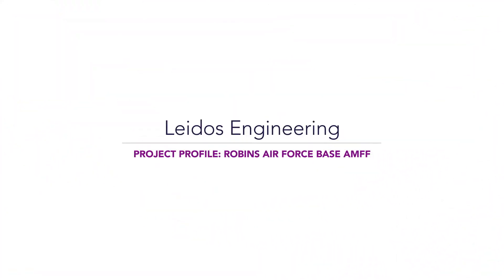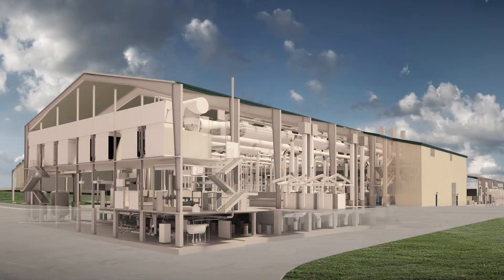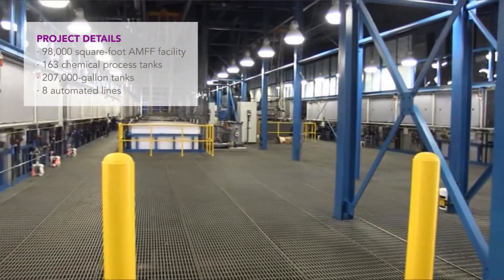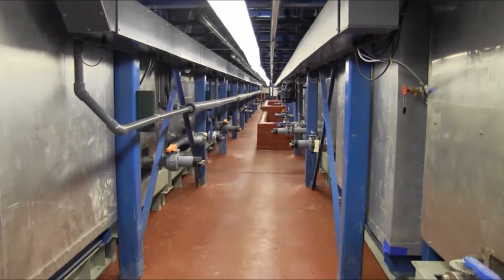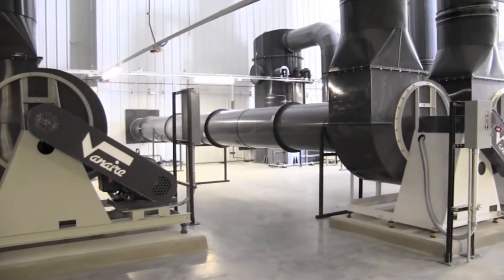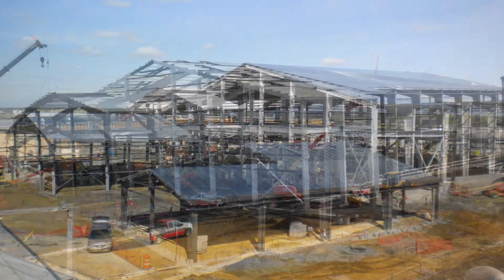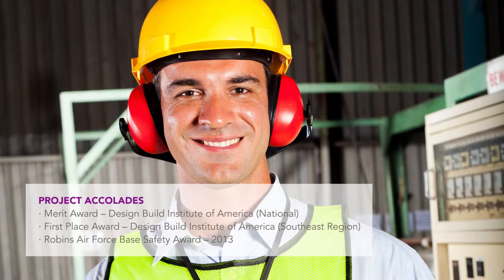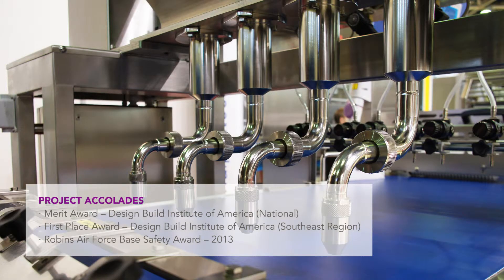Project Spotlight: AMFF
Leidos provided complete DesignBuild℠ and systems engineering services for an Advanced Metal Finishing Facility (AMFF) and a Ground Support Equipment (GSE) facility at Robins Air Force Base in Georgia.